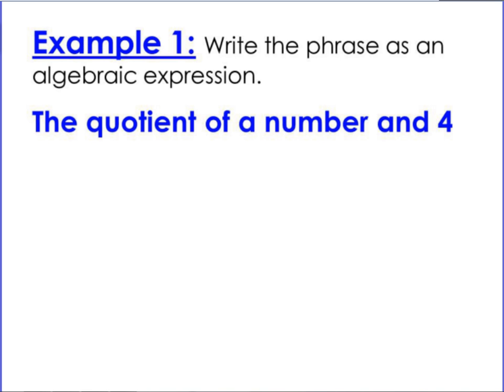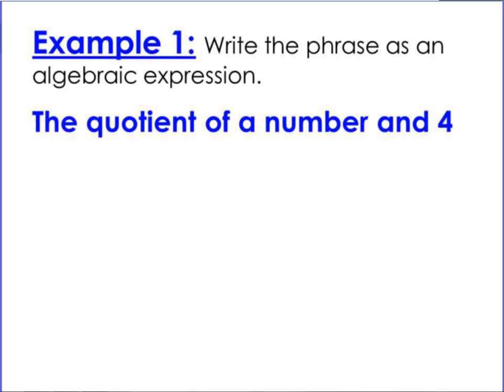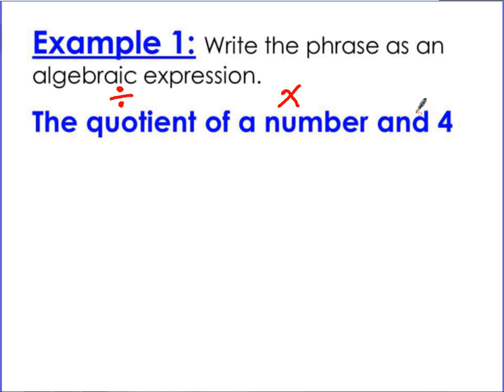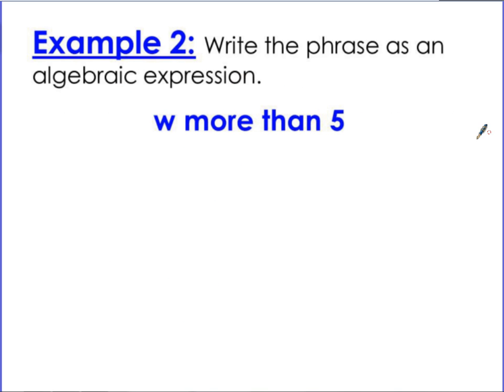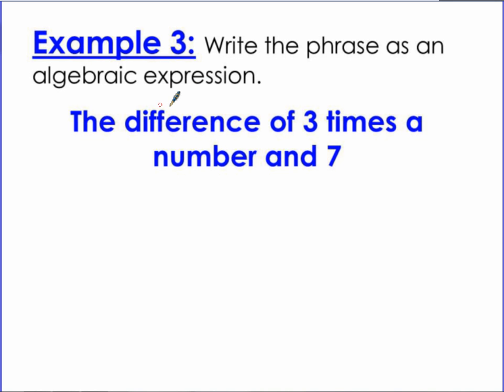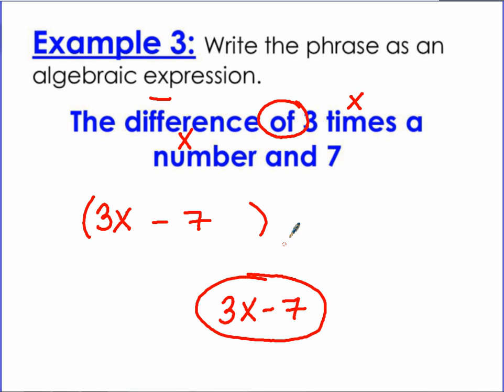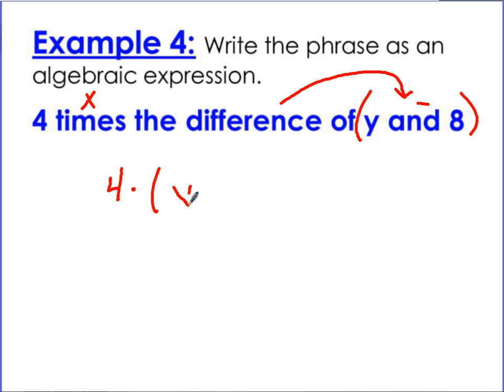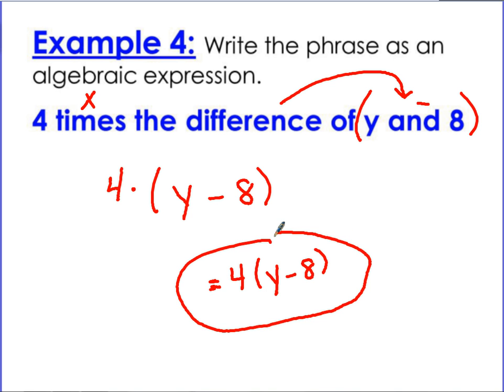Translating Verbal Expressions to Algebraic Expressions